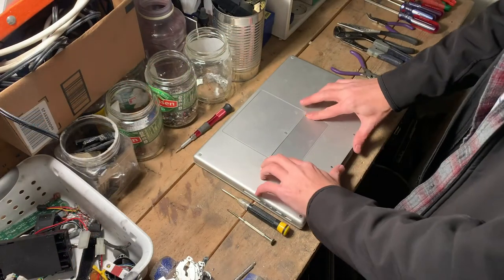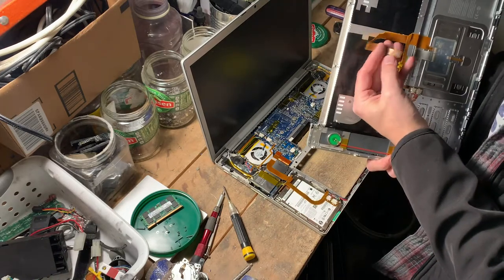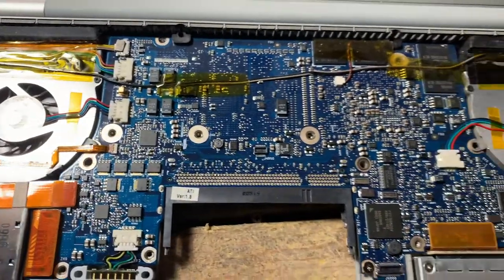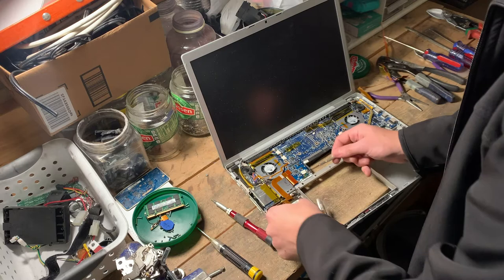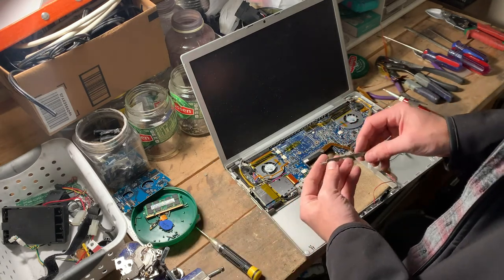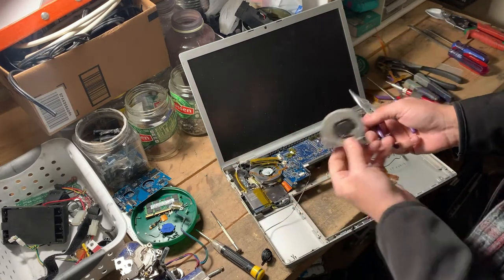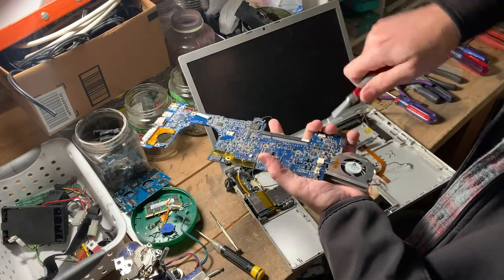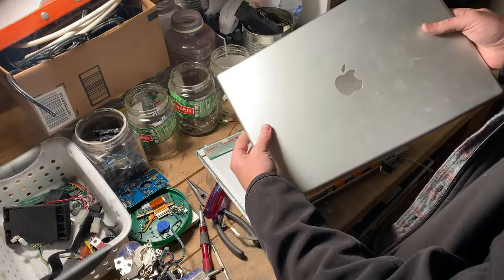eWaste: Macbook Pro 2006 Tear Down Highlights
Very few laptops are built like the early Macbook Pro units from over a decade ago.  These gems have some nice pins, gold plated PCBs and above average peripherals (CD/DVD drives specifically).

To be honest, most of the tear down is pretty standard.  For that reason, I edit out over 1 hour of the footage and give just the more interesting and more relevant clips.